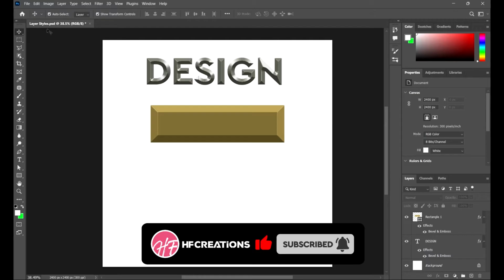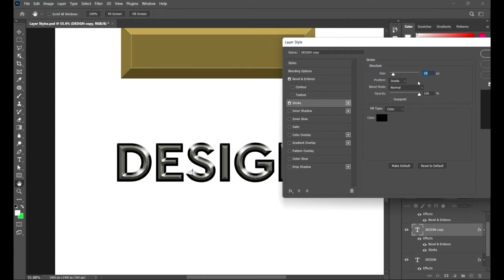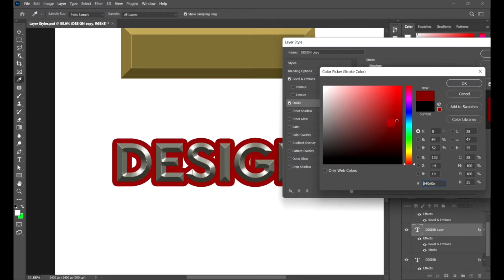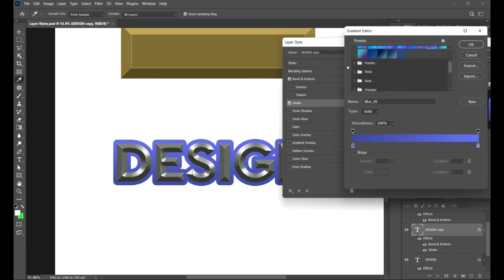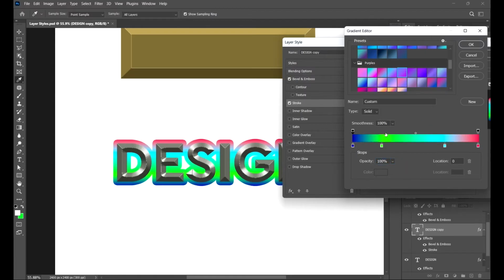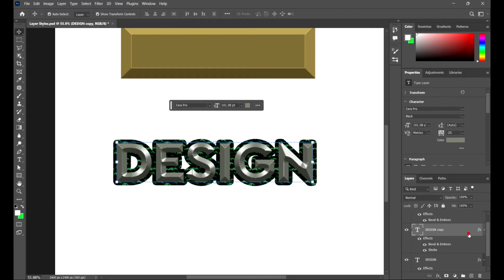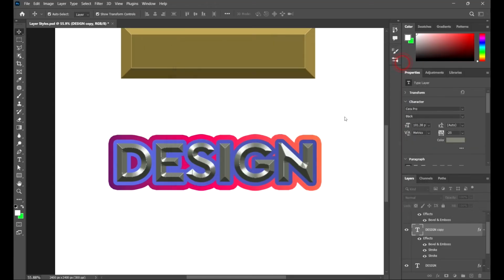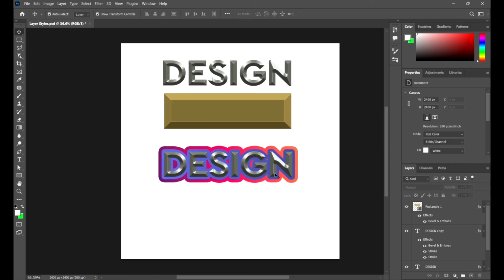Stroke - Layer Styles in Adobe Photoshop CC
This Tutorial is a part of our Adobe Photoshop CC Course. In this video, you’ll learn how to use the stroke layer style in Adobe Photoshop CC.